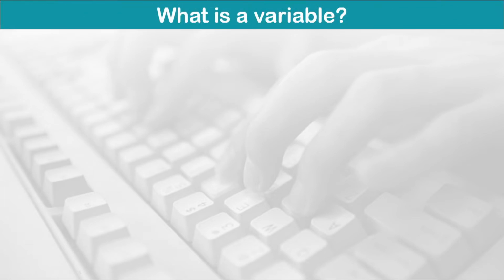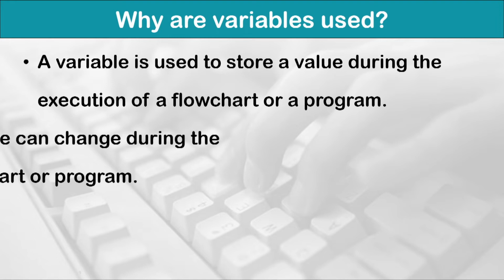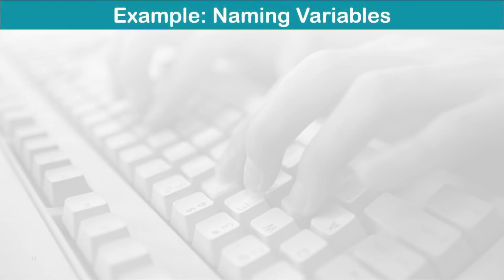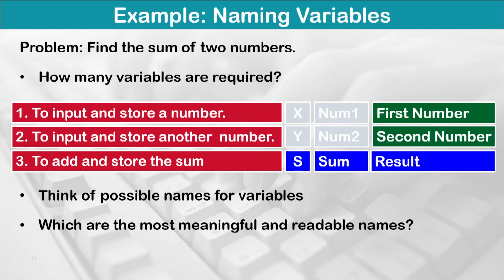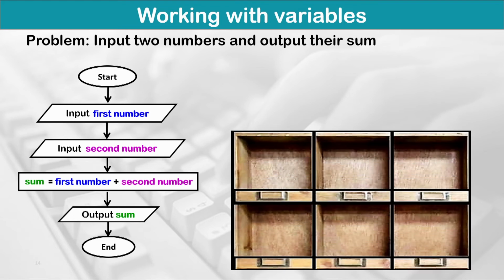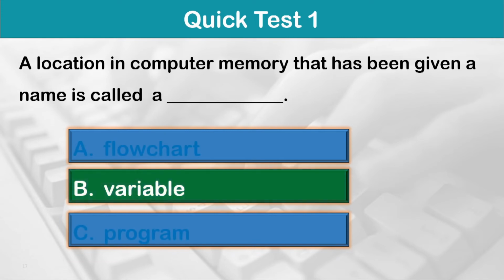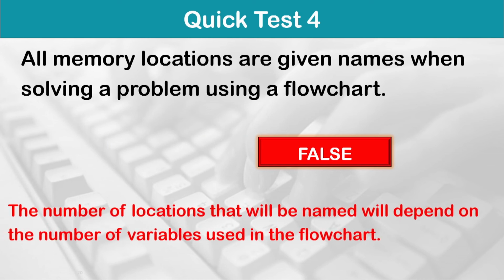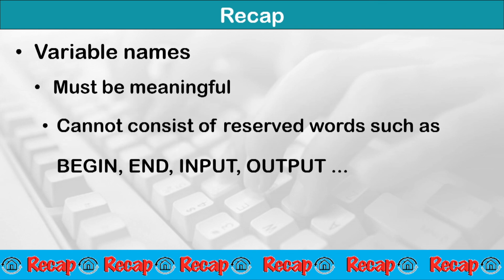ICT G9 U8L1 Practical Problem Solving and Programming Introduction to Variables